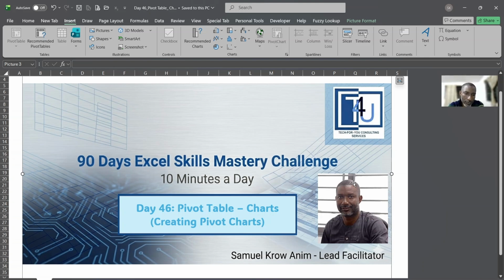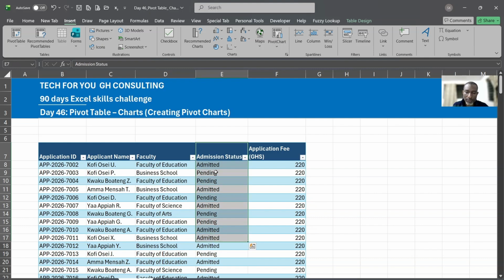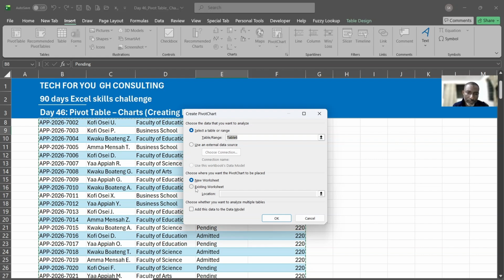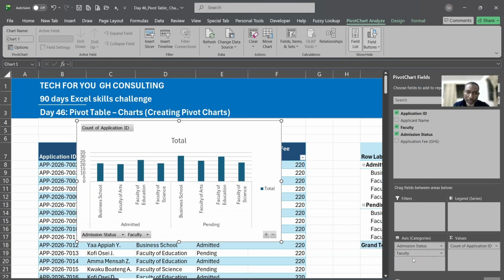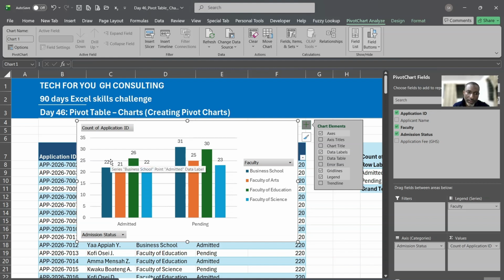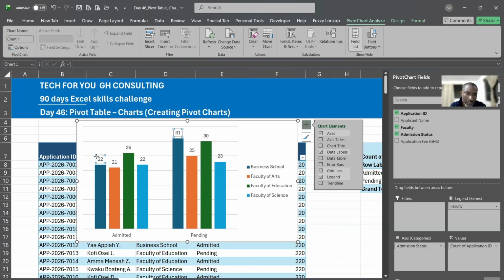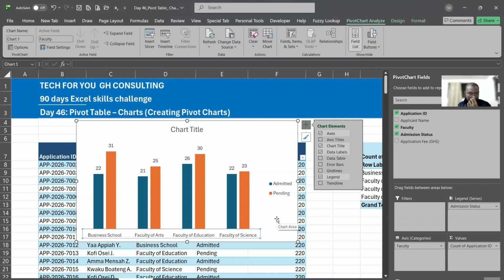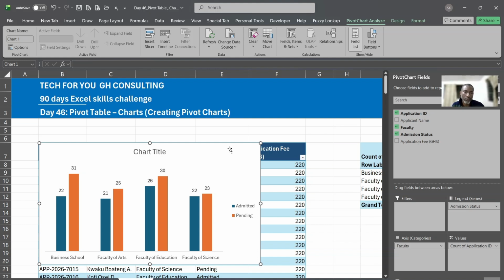Day 46: Present Data Like a Pro! Create Excel Pivot Charts | Day 46: 90-Day Challenge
Rows and columns of pure metrics are excellent for archives, but leadership needs visual impact to make swift operational calls. If you are still manually transferring data into static standard charts every time your report updates, you are wasting valuable time.
In today's Day 46 training session of our 90-Day Excel Skills Mastery Challenge, we explore the dynamic world of Pivot Charts. I show you how to effortlessly link visual design layers directly to your internal summary engine, so your graphics auto-update on the fly. More importantly, we walk through the design adjustments required to strip away ugly default clutter and align your graphics with international presentation standards.
What You Will Learn Today:
✅ The structural marriage between Pivot Tables and Pivot Charts.
✅ Selecting the right chart type: Matching your business case to the correct visual.
✅ The "Executive Cleanup": Removing clutter, hiding field buttons, and adjusting hierarchy. ✅ Live Construction: Building an automated institutional revenue visual card from scratch.
RESOURCES:
About the Facilitator: Samuel Krow Anim (CDA, MOS) is the Lead Facilitator for the Tech-For-You Excel Clinic. As an experienced higher education administrator and data transformation specialist, he designs high-impact systems that translate raw data into operational insights.